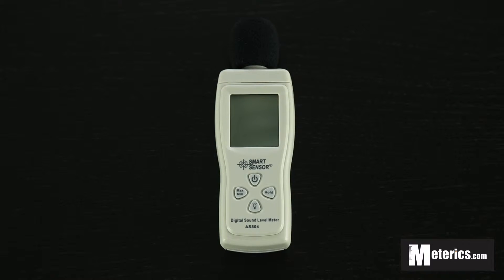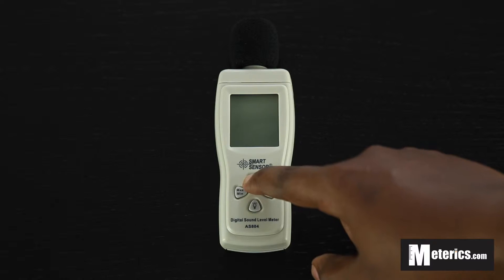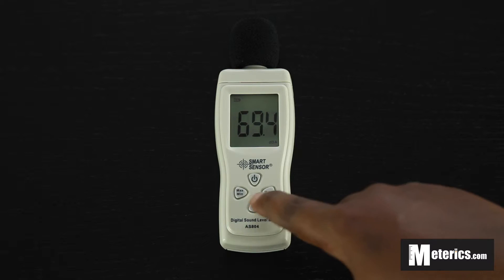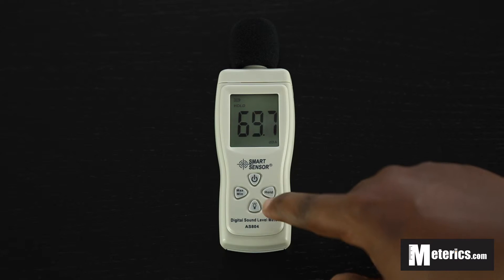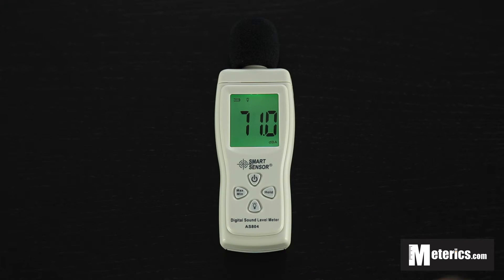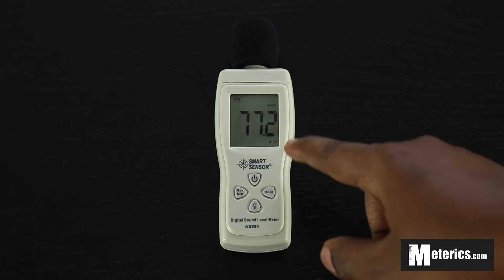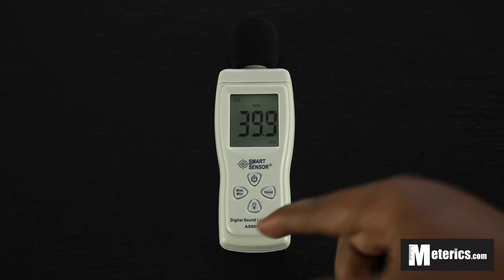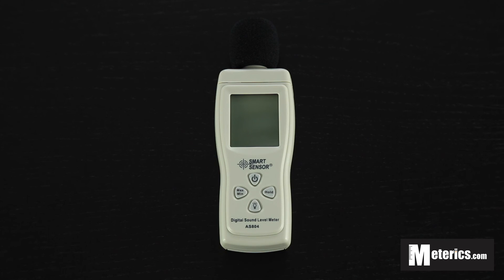Smart Sensor AS804 Digital Sound Level Meter Review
This is a review of the Smart Sensor AS804 Digital Sound Level Meter.

Video Transcript:

Hey guys, welcome to Meterics, today we'll be having a look at the Smart Sensor digital sound level meter, the AS804 model to be exact. This is a very simple and compact sound level meter which is very easy to use, so today we'll just quickly go into it. What you're going to is make sure the batteries are in and then we'll turn it on by pressing the power button there. And as soon as you do that, it'll take just a couple of seconds and then it will start displaying values on it. Now those are the current sounds level that the mic is actually picking up. So it's very simple to use, the button outlet, because it only has four buttons as you can see. One here is the power button. And then next to it we have the hold button, and what this does, it keeps the values or the levels that is showing up from fluctuating all the time as you can see spontaneously. So you do that then you can note down the levels or whatever you would like. Then you just push that again and it gets out of that mode and it keeps showing you spontaneous readings. Next to that button here, we have this little light, so this is the backlight, and what you do is just push that get a green nice illuminating background so it's easy to use during the night or in dark environments. And you push that again to turn it off. Next to it we have the max and min button, now this is a bit tricky for some people but once you push it, it goes to the max. And what will this do is it will only display the highest reading that it gets. So now, that's the highest and once you push it again, it goes to over to minimum, and what this does is it will show the lowest reading that it gets, like that. So that's basically it. After that, you can just push that again and you're out of that mode and into random, spontaneous mode. So that's just about it, that's all you need to do if you want to use the meter. And all you have to do to turn it off is just hold the power button for two seconds, and it's off.